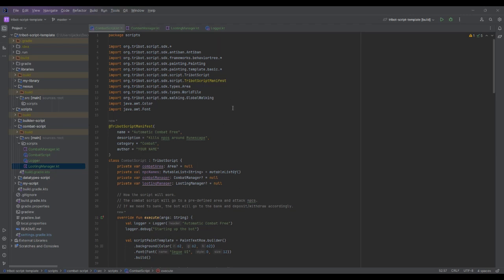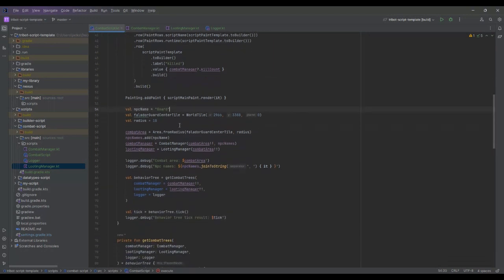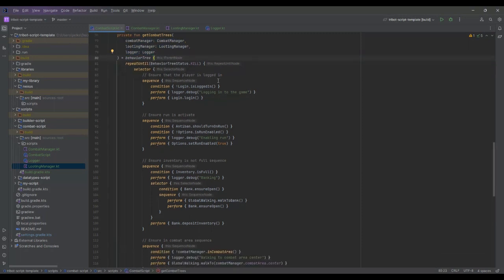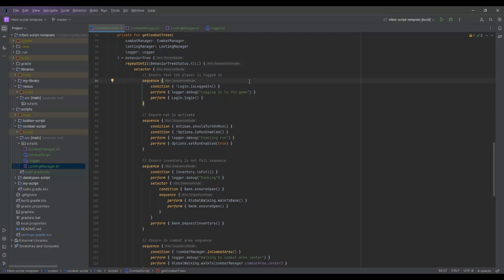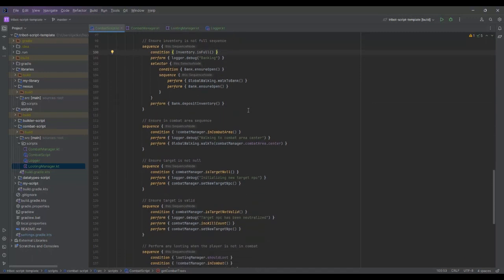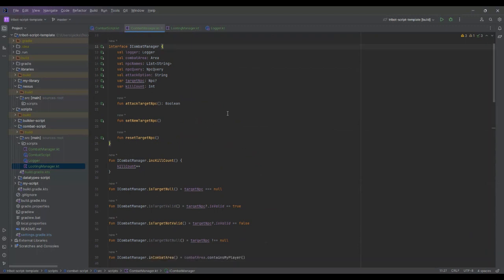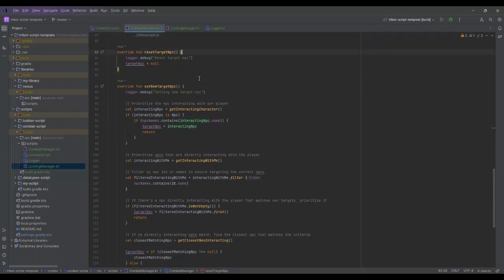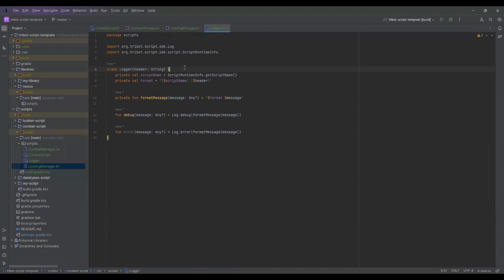How To Make A Tribot Combat Bot Using Kotlin